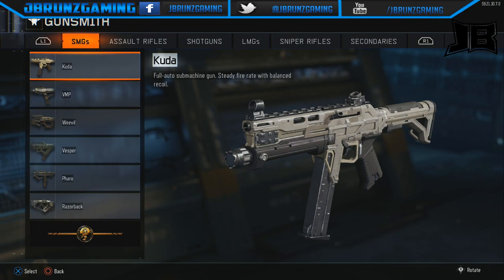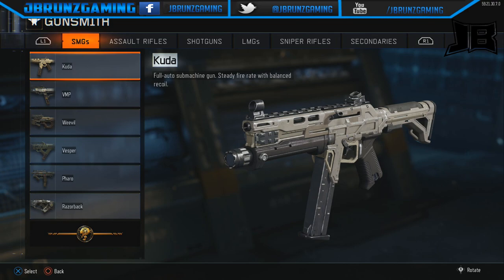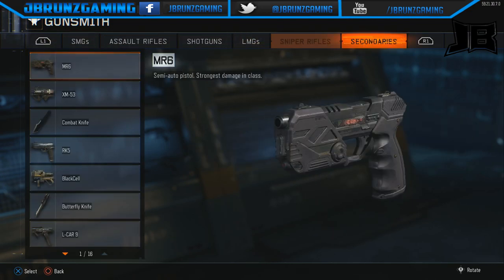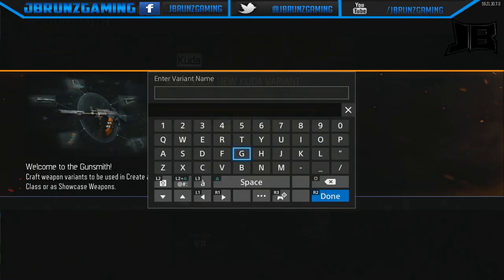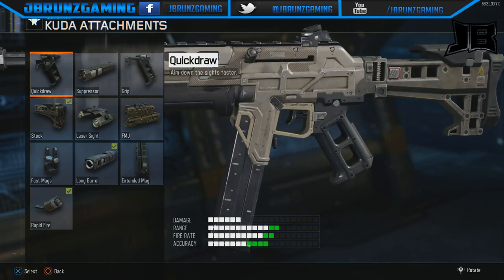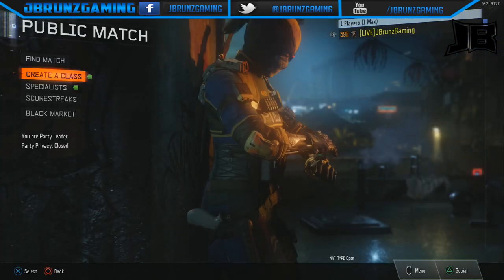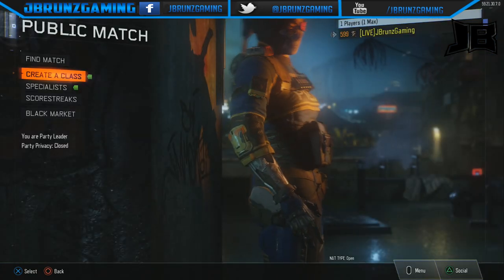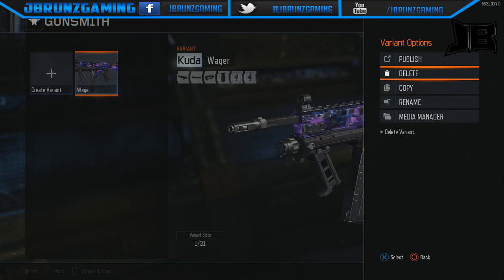HOW TO DELETE ANY "DARKMATTER" WEAPON! (DELETING ANY DARK MATTER WEAPON)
200+ Likes? Can we!